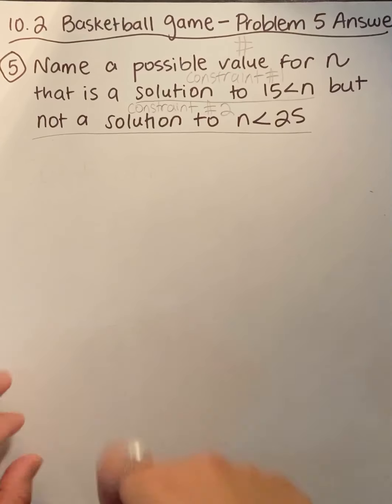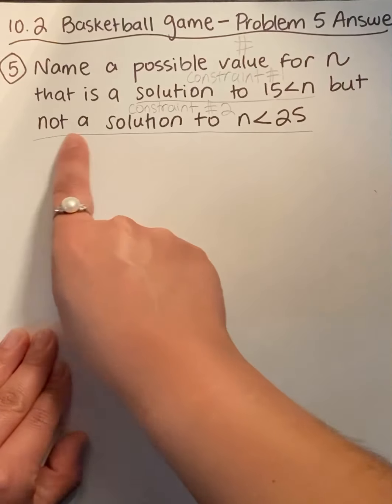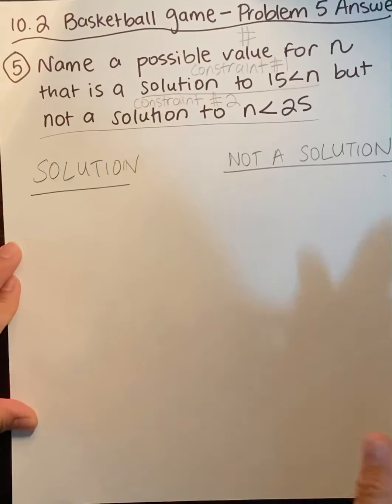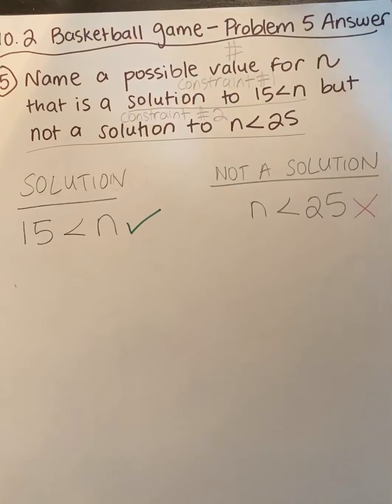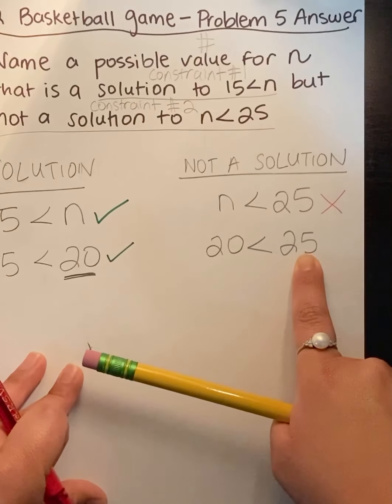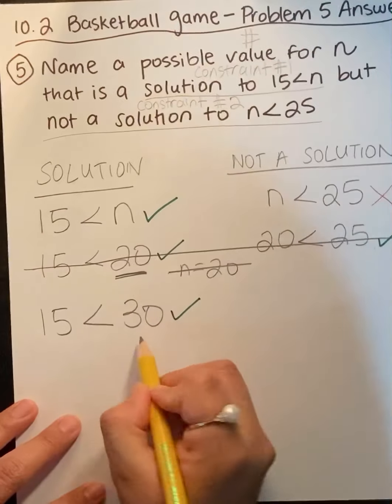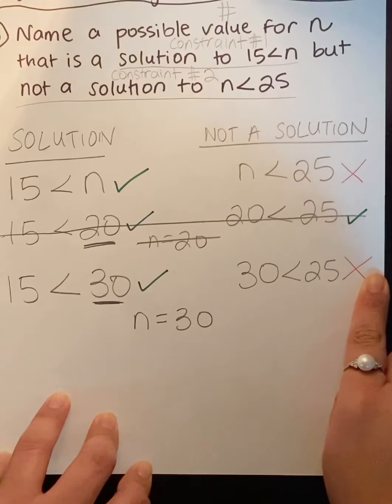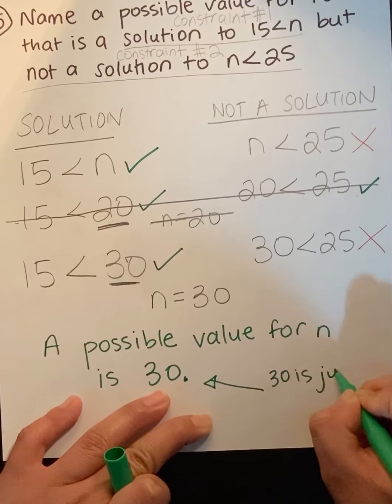Problem #5 Answer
Answer and Explanation